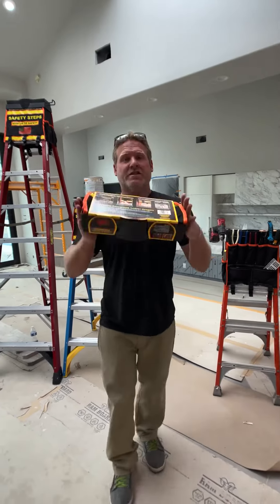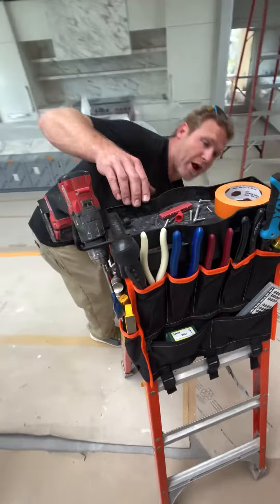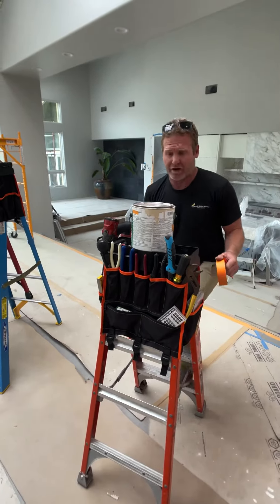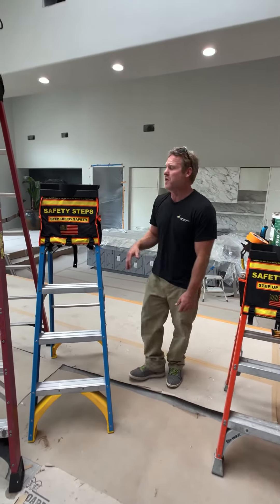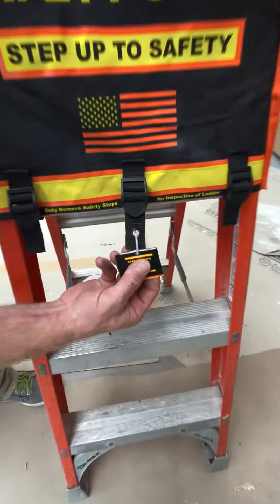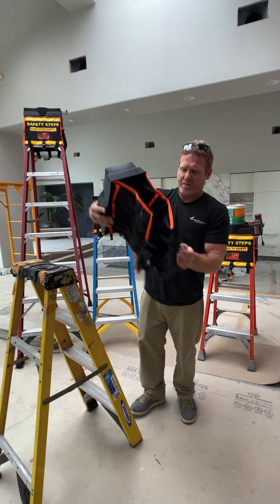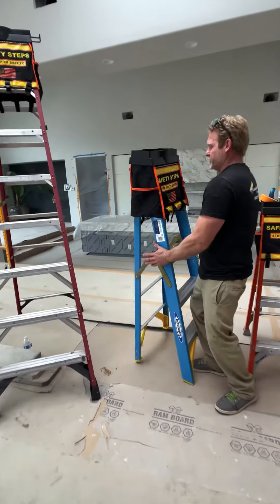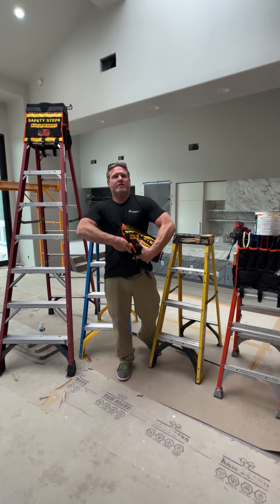Safety Steps “Step Up To Safety”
OSHA Mandated Code
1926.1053(b)(13) “The top or top step of a step ladder shall Not be used as a step” OSHA Safety Safety Directors Construction Companies Homeowners Hospitals Maintenance Union Trades Electricians Pipe fitters